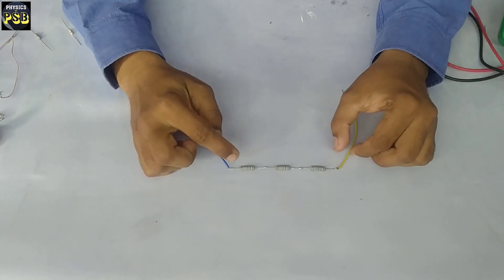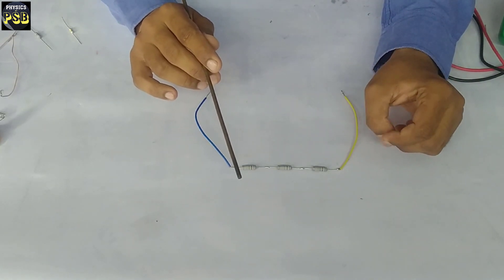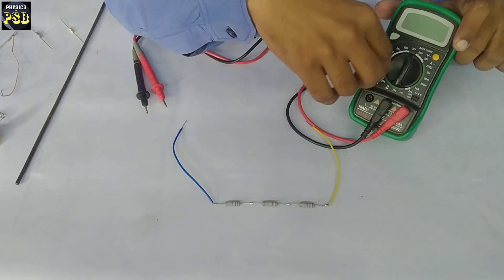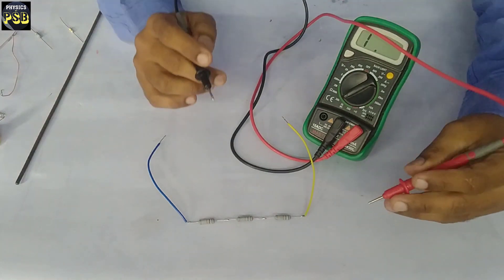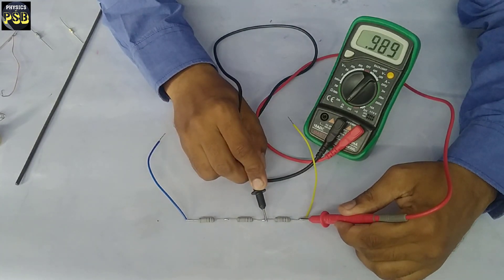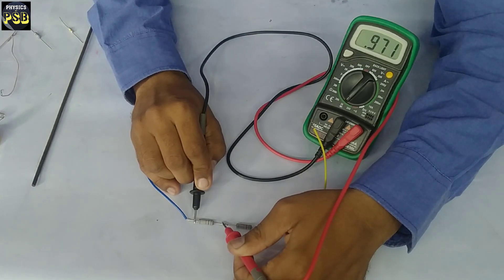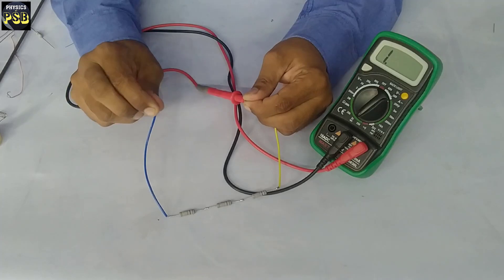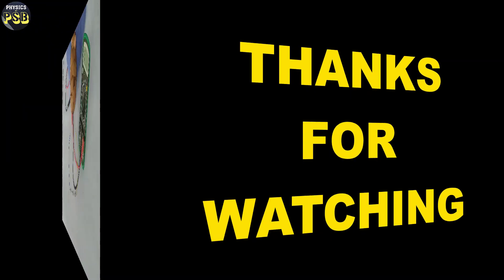Resistors in series | Demonstration | Current Electricity | HSc Physics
This video shows a simple experiment to explain the concept of resistors in series.

ActivitybasedLearning